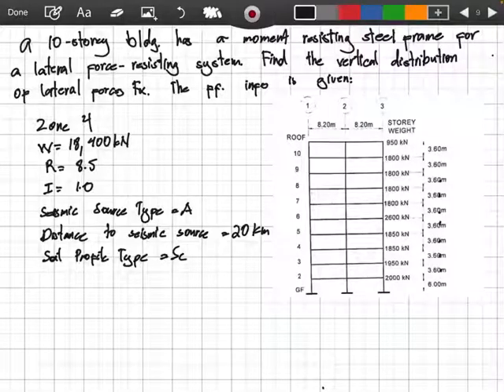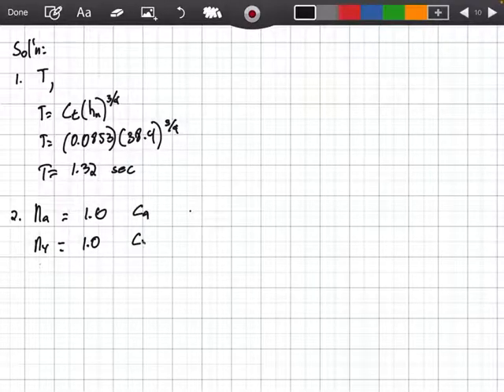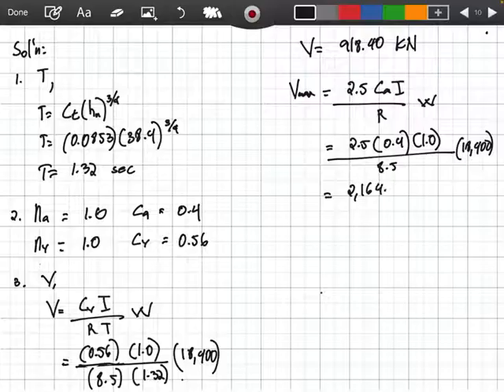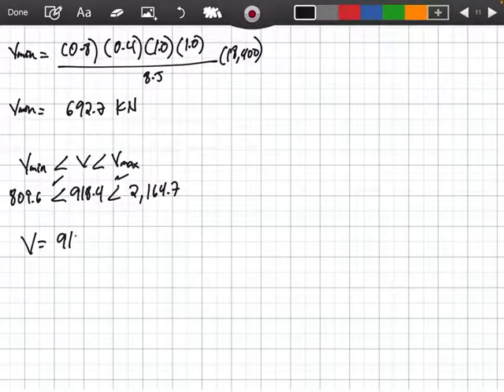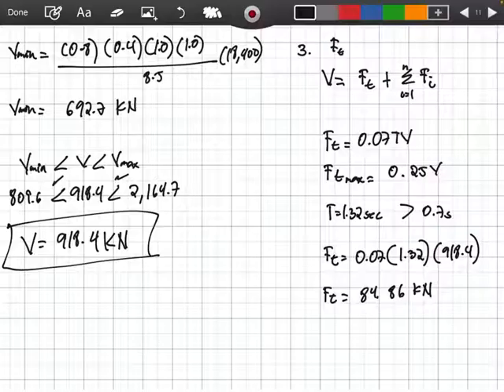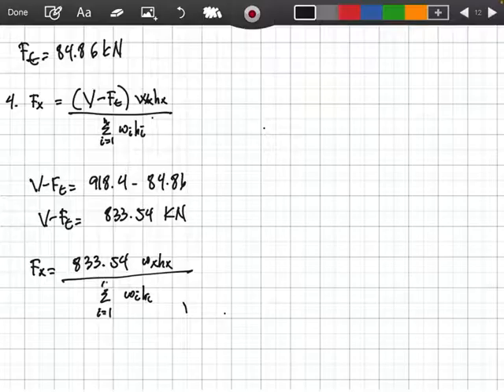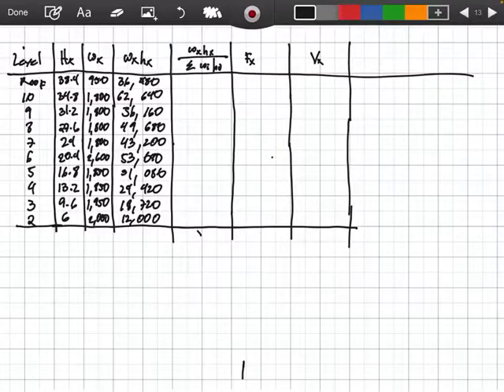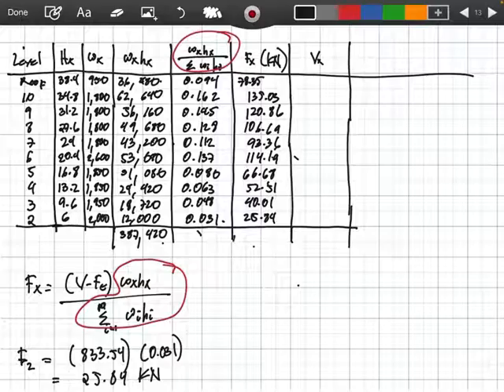Vertical Distribution of Lateral Force